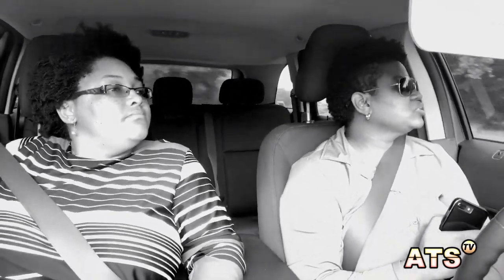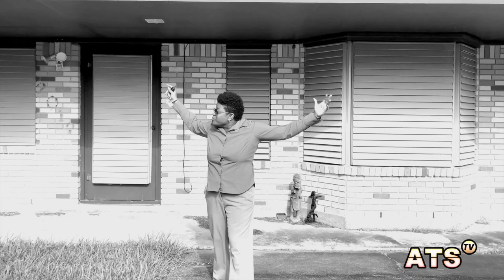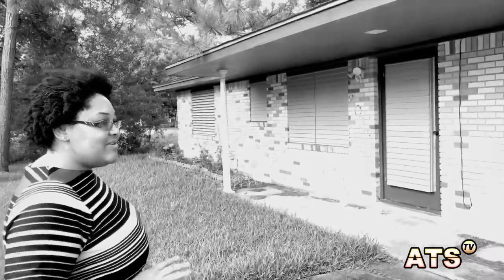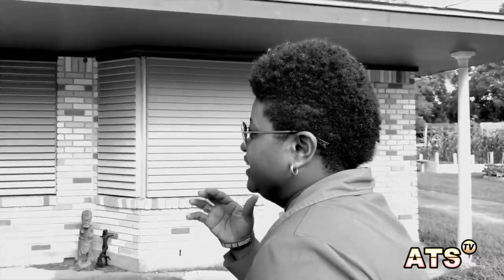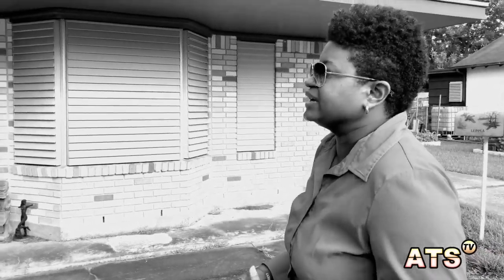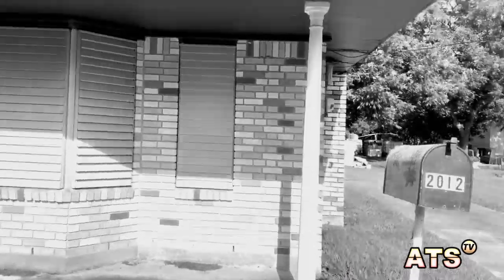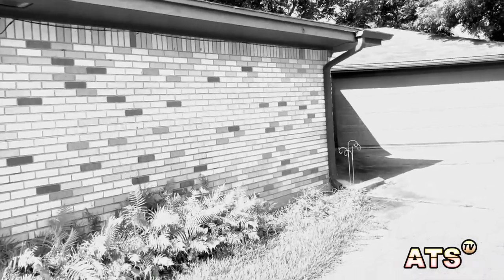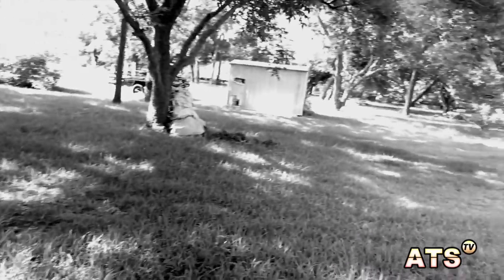Losers ep 13 An Office For Extroverts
Check out the this episode of “Losers”, the dramatic comedy written and directed by me :) It is a slacker series in which my team and I make fun of each other and have the weirdest conversations. It’s a show about all the loser things we do.

Losers is an original web series written and directed by Antonio T Smith Jr and produced by the D Marie Group. Antonio loves the "Slacker Films" genre and this web series is in honor of those films. Join each episode and see how the story unfolds and the ATS Team makes fun of each other and get into a bit of drama. It is a long story, so hit the alert button so you can be notified when new episodes arrive.

🎥D Marie Group

✉ JOIN MY MAKINGMILLIONAIRES NEWSLETTER ✉
This is the very best way to get tips from me daily to take your business and life to the next level.

.: HOW TO BOOK ME :.

Best,
Antonio
You can plant better. You can dominate.